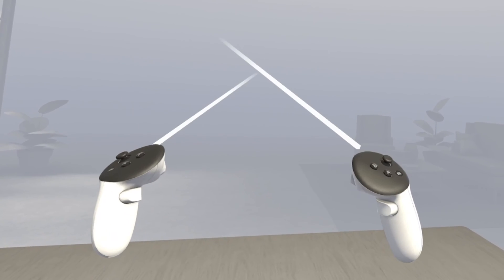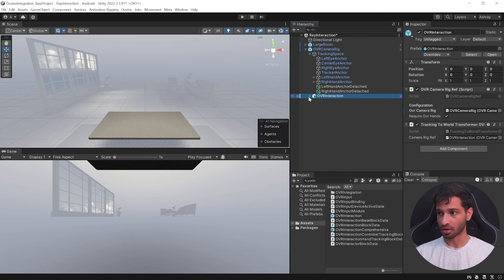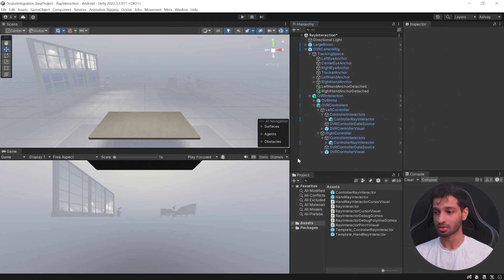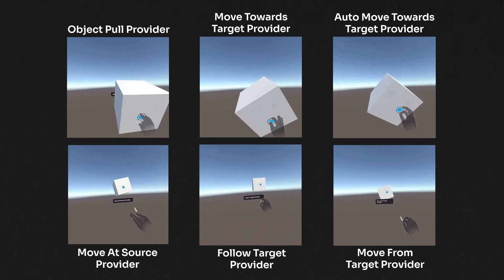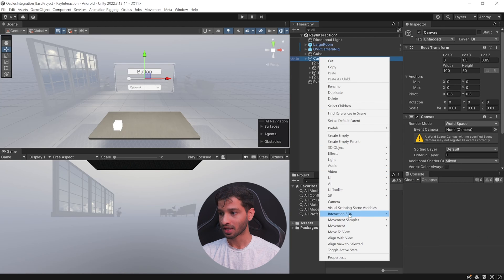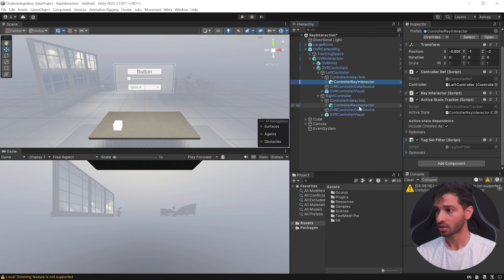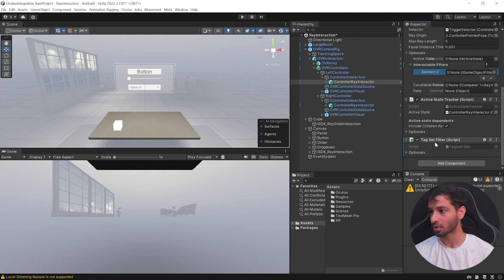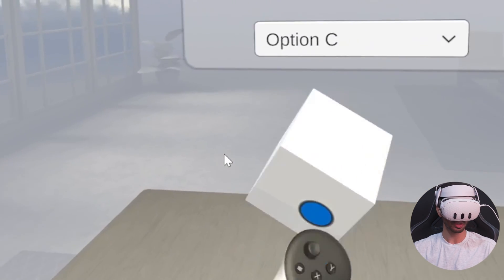Learn To Interact With Objects/UI Using Ray | (Beginner Friendly)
00:00 Introduction
00:13 Scene Setup
01:30 Adding Ray Interactor
02:16 Adding Ray Interactable 3D Object
03:16 Ray Interaction Movement Provider
03:56 Adding Ray Interactable UI Canvas
05:10 Masking Ray Interaction
07:22 Hiding the Ray
08:03 Conclusion